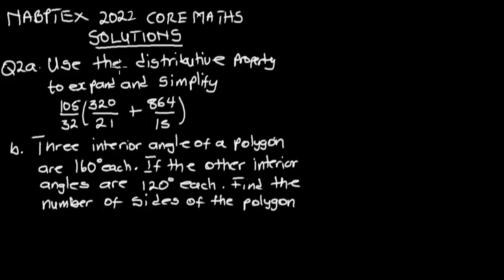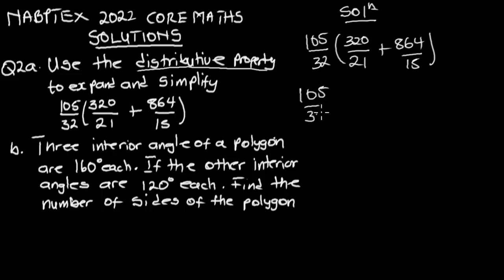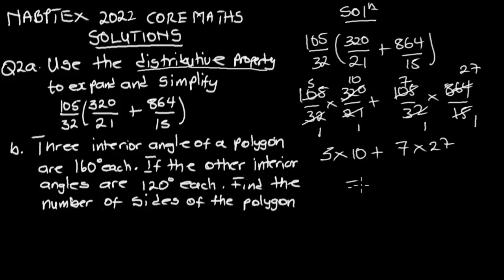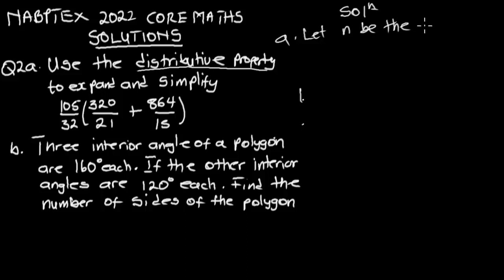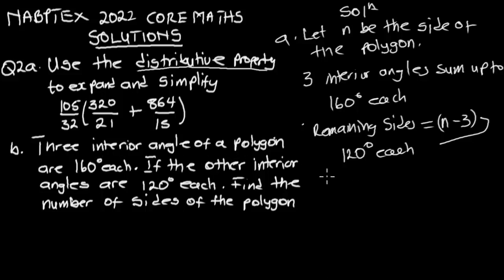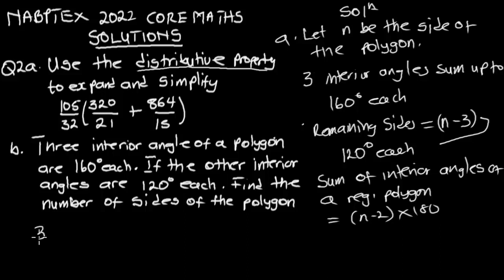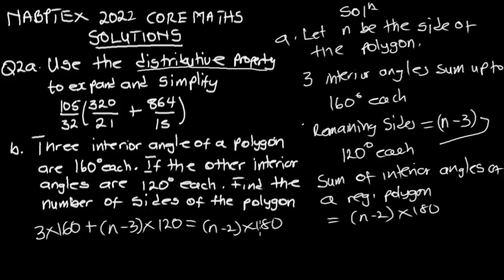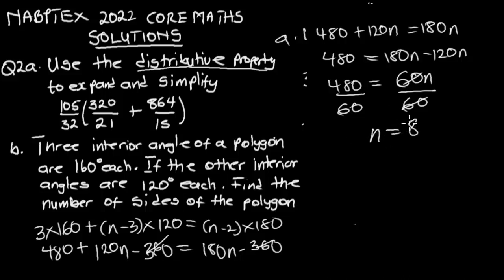Nabptex 2022||Core Mathematics Questions Two(2) SOLVED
In this video, I have solved Nabptex 2022 questions number 2. Kindly watch till end and enjoy the best of Ambi Cosby